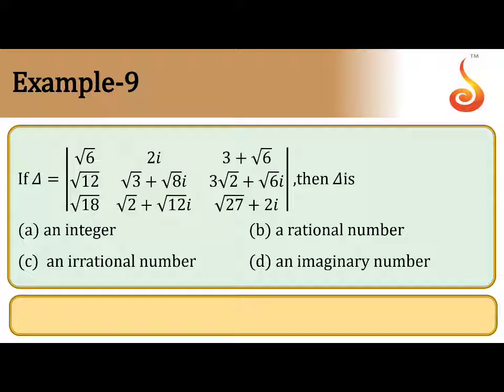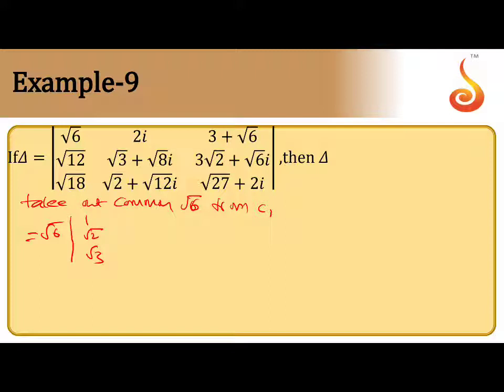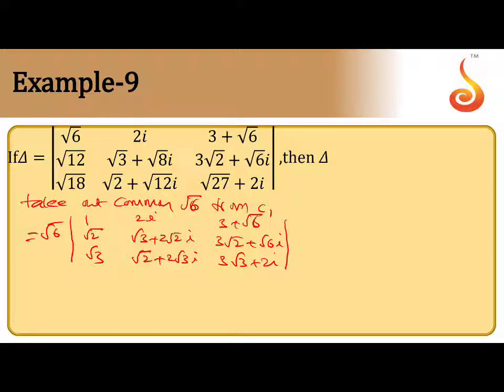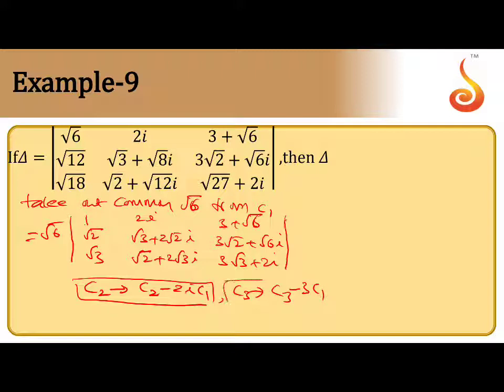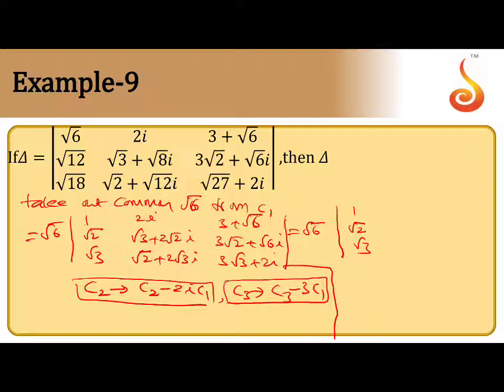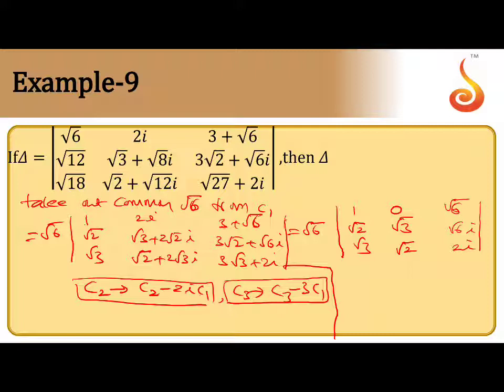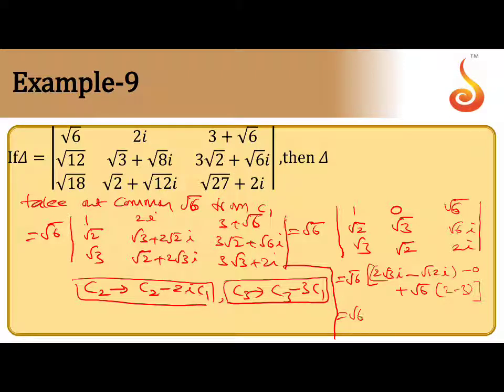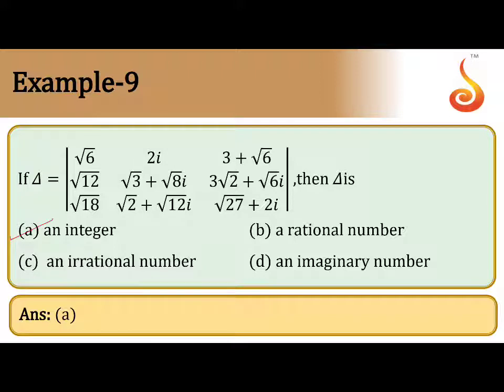PU 2 | JEE S2 | Maths | Lecture 2.2 | Slide 30 | EX 9 | Determinants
Welcome to Concept Videos for JEE! This slide will explain Matrices and Determinants. We will focus on EX 9 of Determinants. We are sure you will have an effective learning experience.